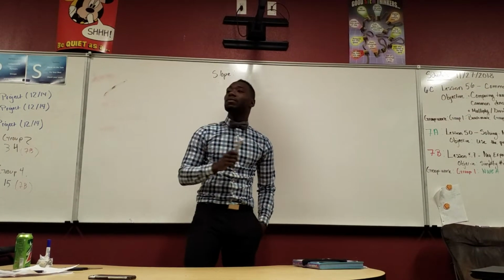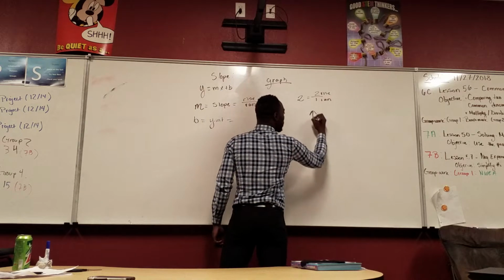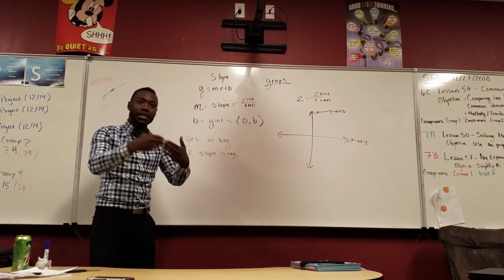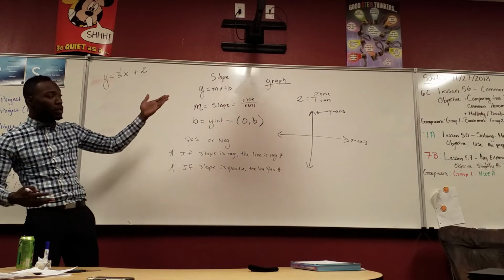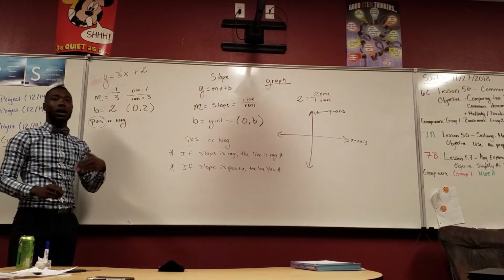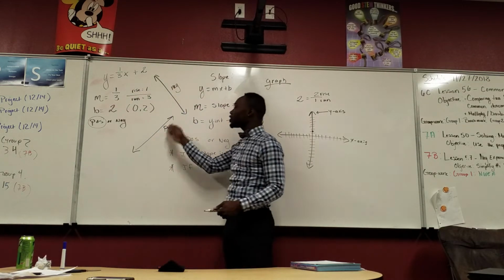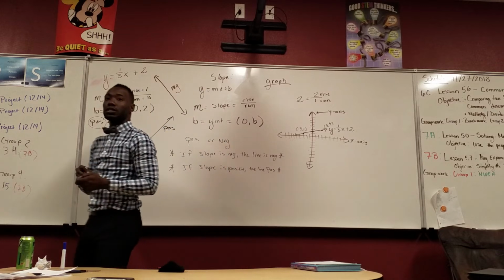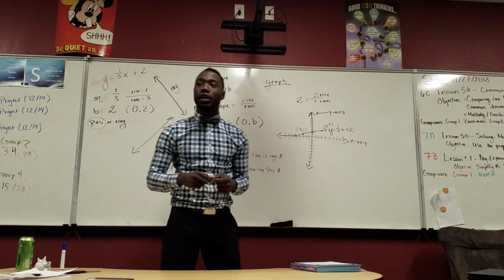7A - Slope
Review for mid term 11/28/18